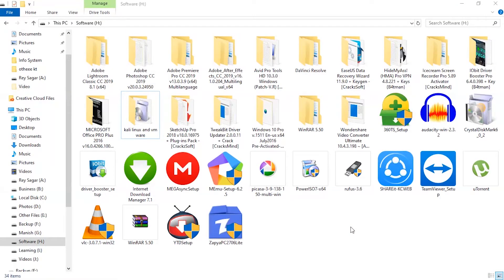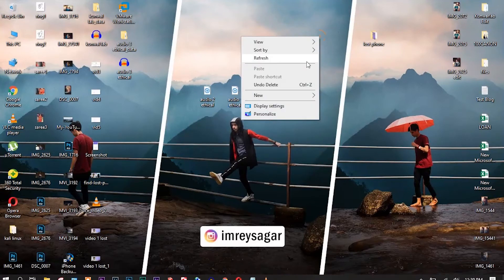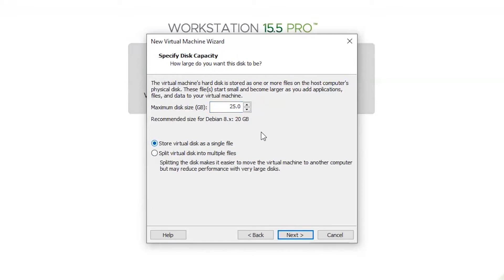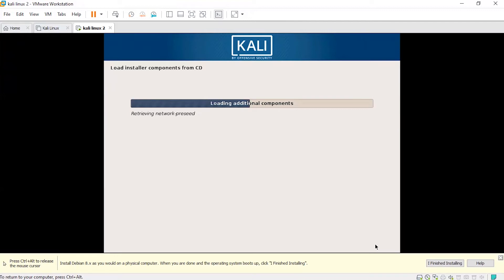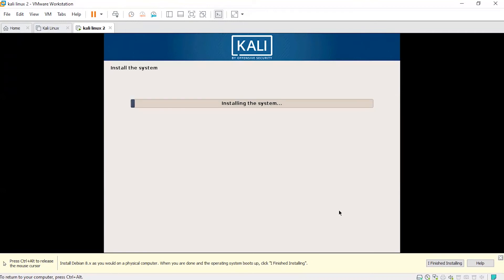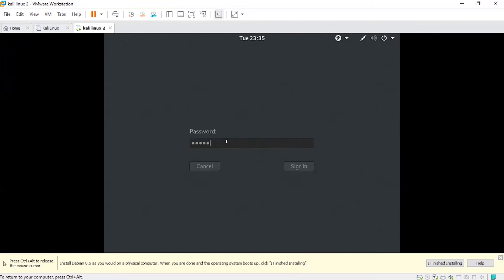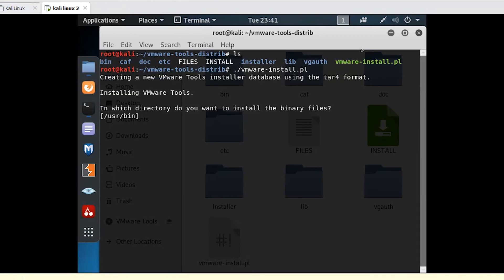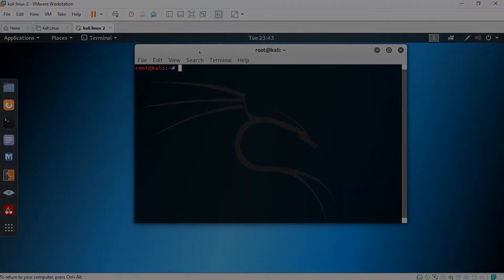How to install Kali Linux 2019 In 10 Minutes - Kunwarlab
In this video, we are going to show you how to install kali-Linux on your windows 10 machine using VMware workstation very easily. So you can use a lot of features on Kali-Linux.